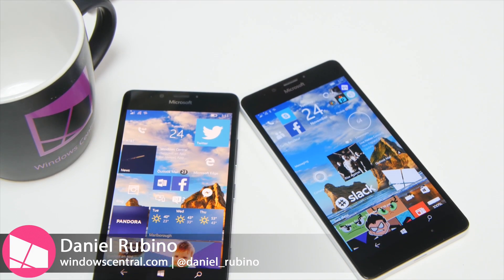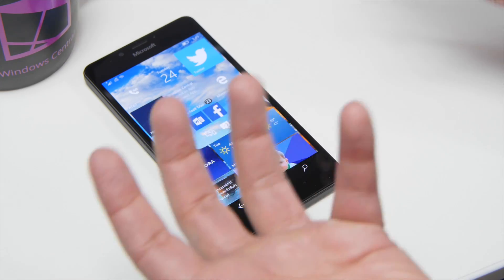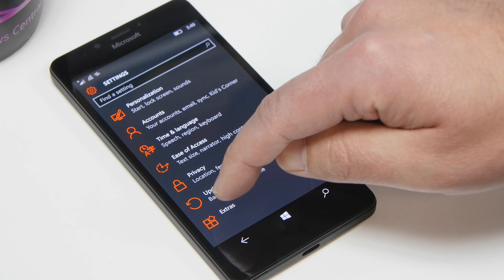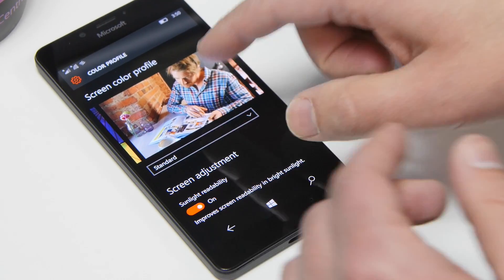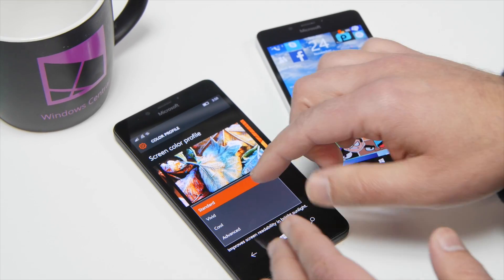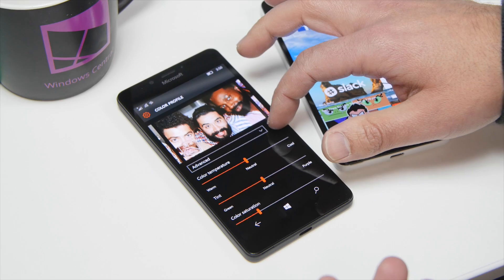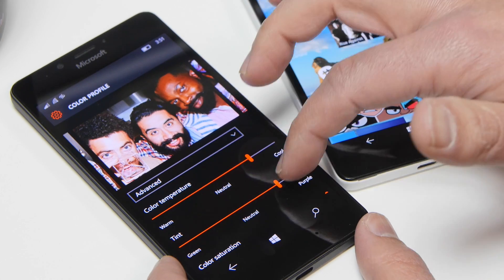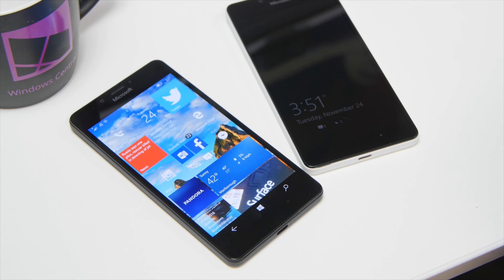How to make the Lumia 950 & Lumia 950 XL display more vivid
There is an easy way to customize the saturation, hue and coolness of the Lumia 950 and 950 XL displays to your satisfaction.